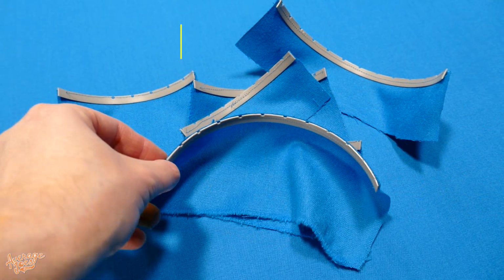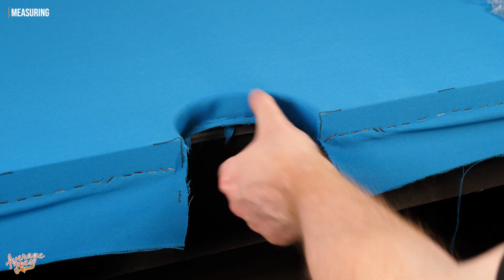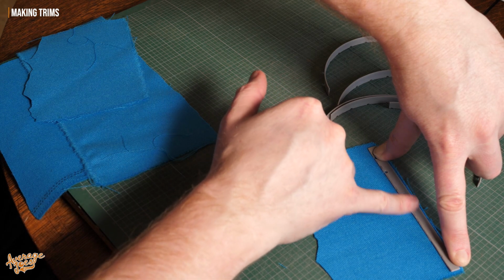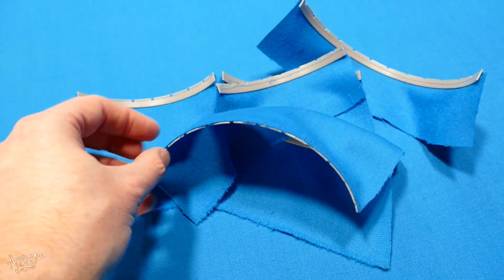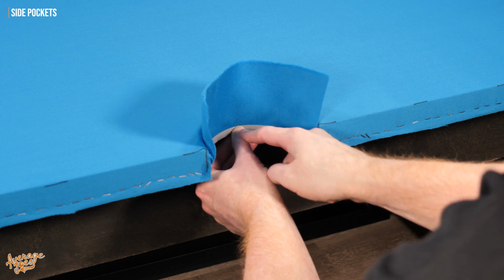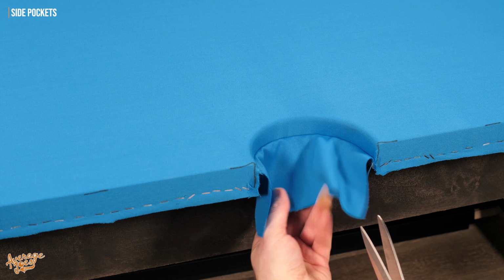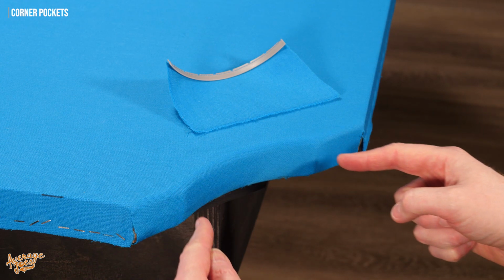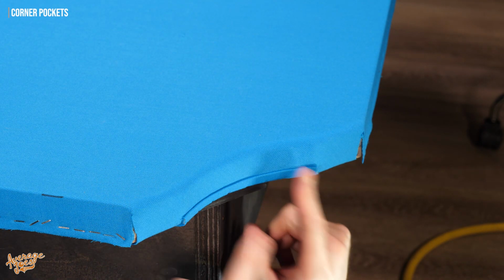Fitting Pool Table Cloth: How to Finish Your Pockets THE RIGHT WAY!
Learn how to Finish your Pool Table Pockets Properly using simple DIY Pocket Liners for a Professional and Sleek look!

Oatey Plastic Strapping:
Amazon USA
Amazon Canada
Amazon UK

Air Stapler (T50):
Amazon USA
Amazon Canada
Amazon UK

T50 Staples 1/4", 3/8" and 1/2" Great Value Multipack:
Amazon USA
Amazon Canada
Amazon UK

Fabric Scissors (Taylor's Shears):
Amazon USA
Amazon Canada
Amazon UK

Staple Remover:
Amazon USA
Amazon Canada
Amazon UK

3M Super 77 Spray Glue:
Amazon USA
Amazon Canada
Amazon UK

SUPPORT US:

If you would like to make a contribution and help support the work that we do, and help us continue to bring you more video's in the future then please visit our buymeacoffee page:

CHAPTERS:

0:00 Intro
0:23 Why should I finish my pockets?
0:45 What to use?
2:37 Measuring the pockets
3:56 Making Pocket Trims
9:50 Fitting Pocket Trims - Side Pockets
16:15 Fitting Pocket Trims - Corner Pockets
19:31 Final Thoughts